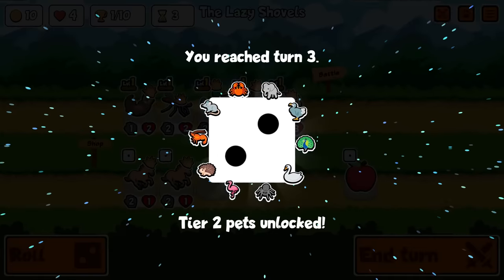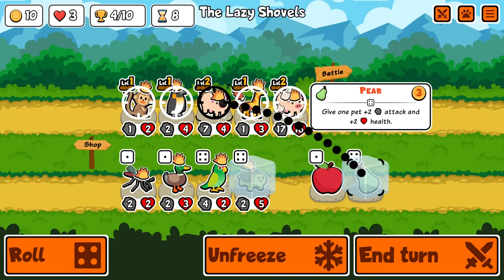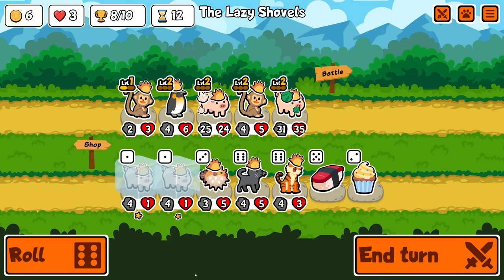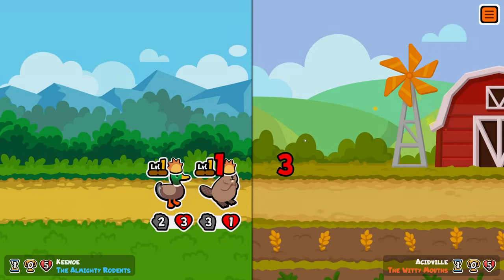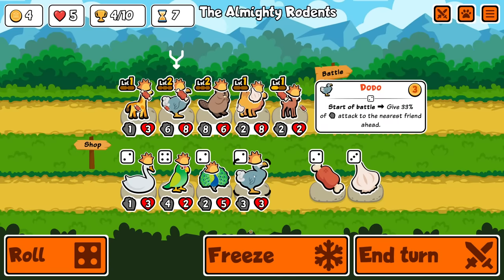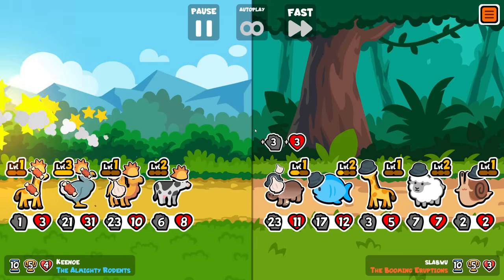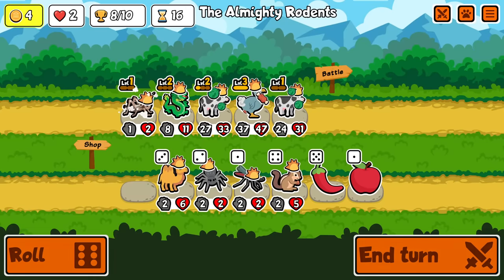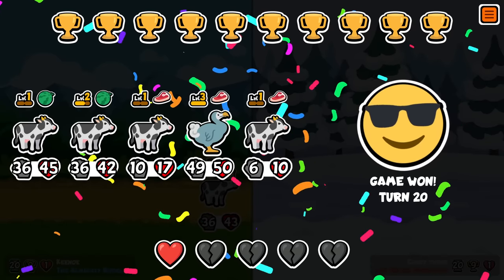Why have variety, when you can have pig [Super Auto Pets]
A couple of fun games I had off stream while attempting 5 of a kind builds!

▬▬▬▬ ►►► Follow Keenoe! ◄◄◄ ▬▬▬▬

Super Auto Pets is a cute, animal themed auto-battler. The core of the gameplay involves trying to improve your team by buying animals with different abilities and giving them items, then at the end of each turn your team is matched against another random one and the fight plays out by itself. If you lose a fight, you lose some health, and if you win, you get a trophy. If you get 10 trophies you win the game!

0:00 Pigs
11:25 Cows